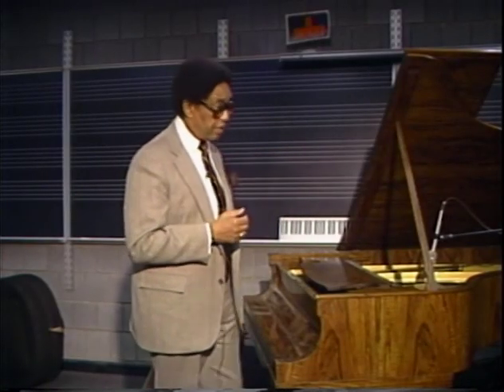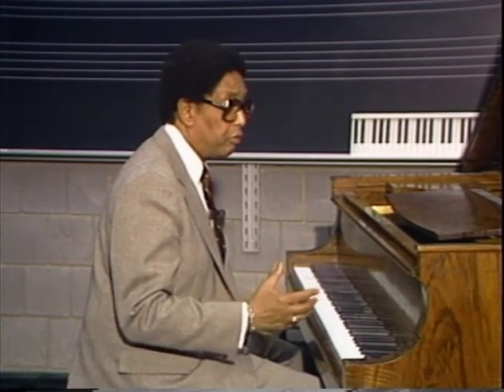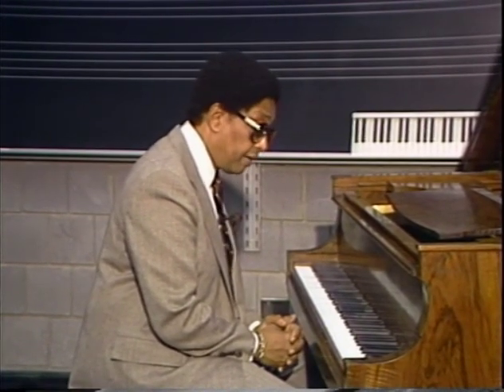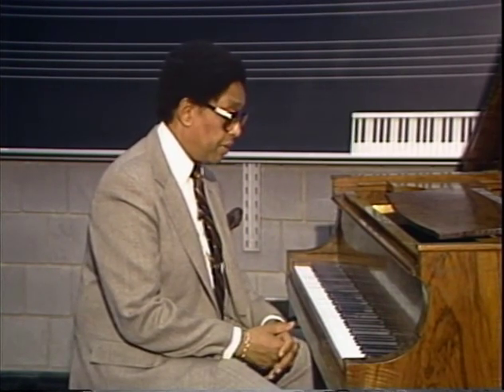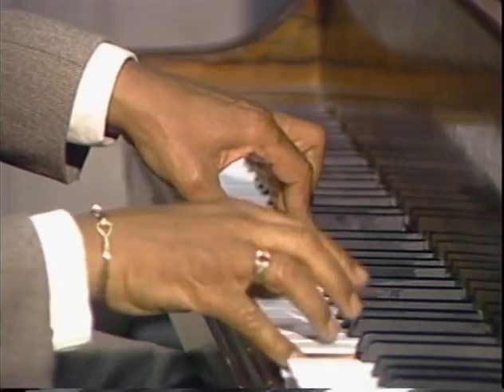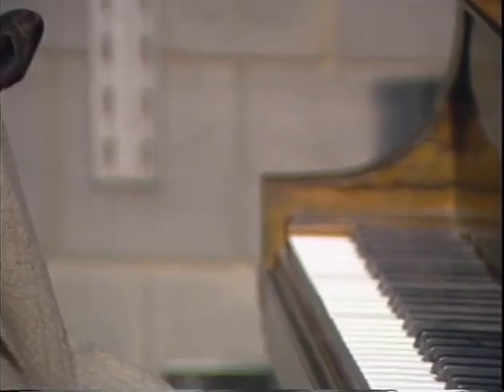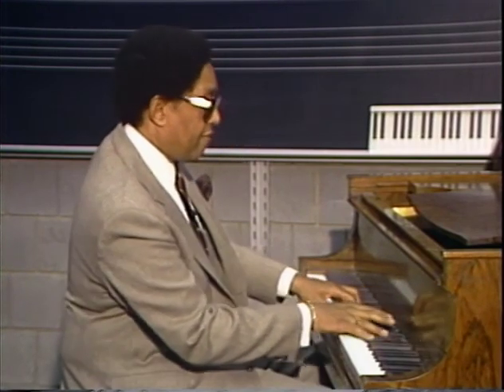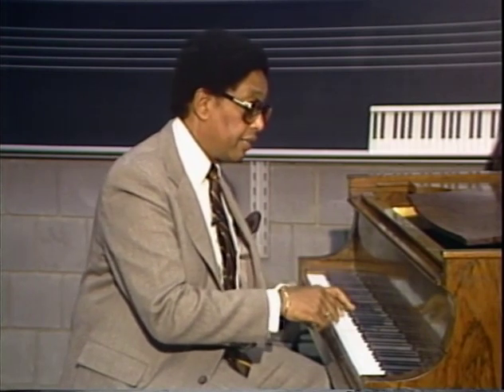Billy Taylor - Piano Workshop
From the 1988 Tri-C Jazz Fest, Billy Taylor offers his thoughts for pianists working in different configurations.

Video from the compilation Tri-C Jazz Fest Cleveland, 30th Anniversary Collection, Willard Jenkins compilation producer.